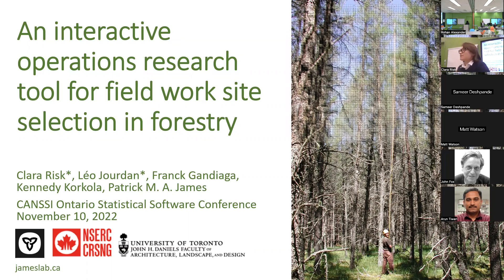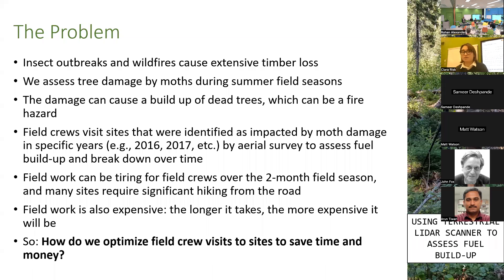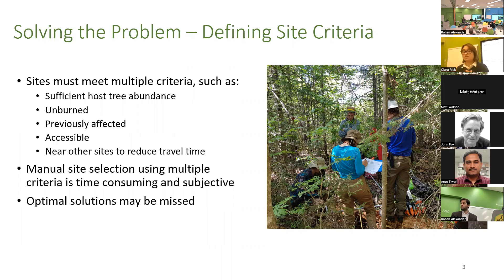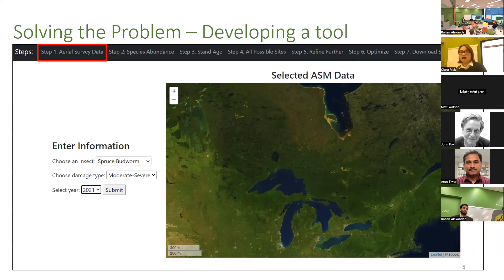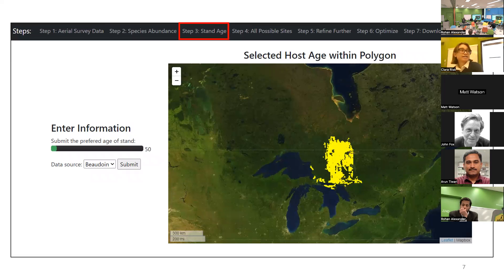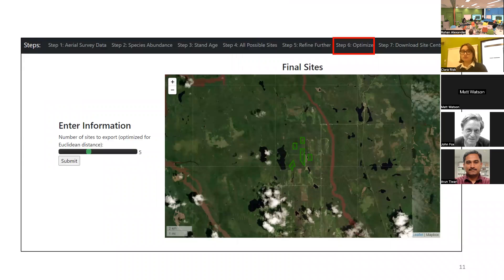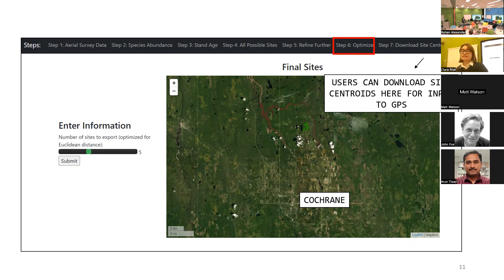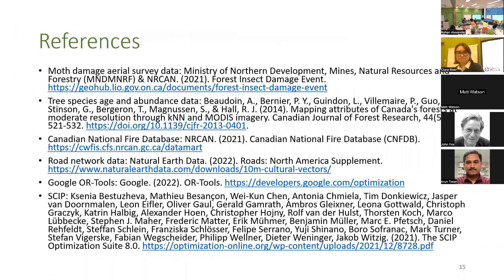Clara Risk - "An interactive operations research tool for field work site selection in forestry"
10 November 2022. "An interactive operations research tool for field work site selection in forestry." Clara Risk, Ph.D. Student, University of Toronto. CANSSI Ontario Statistical Software Conference.

Abstract: Canada's vast forests are shaped by a broad range of ecological processes that vary through space and time. Paramount among those processes are outbreaks of forest insect pests. Studying outbreaks at landscape scales is difficult due to the lack of replication and large spatial and temporal scales involved. To overcome these limitations, researchers often use space-for-time substitution to establish chronosequences that capture temporal variation in pest impacts across a range of environmental gradients. However, identifying an optimal set of sites subject to multiple constraints such as distance from roads, level of insect damage, past damage by fire, and tree species abundance is challenging. Here, we present an automated operations-research tool for field work site selection with the goal of helping field teams save time, reduce expenses, and improve the quality and value of the data collected. We created a web application (Python / Django) for selection of sites for inclusion in space-for-time chronosequences using mixed integer programming (Google OR-Tools). The web application is powered by a PostgreSQL database containing spatial information tree species abundance, road networks, and insect damage across Ontario derived from freely available government resources. All spatial data used is hosted on Heroku. In specifying data sources and model constraints input (e.g., insect type, year of interest, host species abundance, distance from road) the application identifies locations where the constraints are met and displays them. In specifying additional spatial (e.g., road proximity, maximal distance between sites) and temporal (e.g., year of damage) constraints, the application provides a set of plausible sites to meet target objectives. Field work in forestry is challenging and time-consuming. The flexible, and customizable tool we present can be used to reduce this challenge and to ensure optimal site selection for a given spatial-temporal sampling objective.